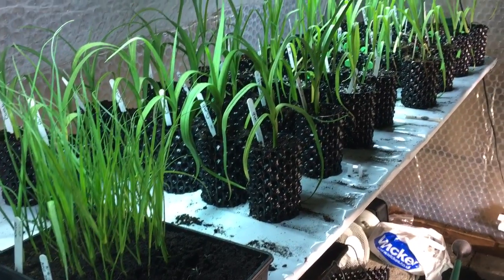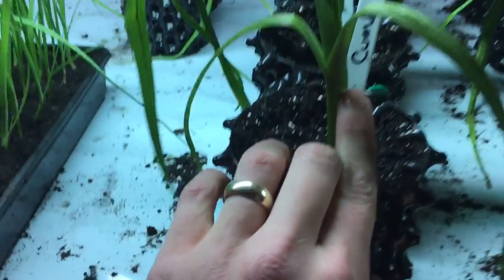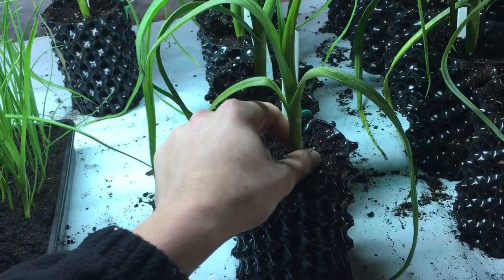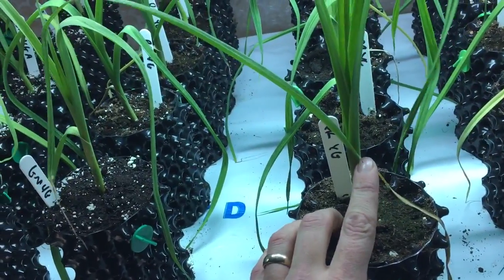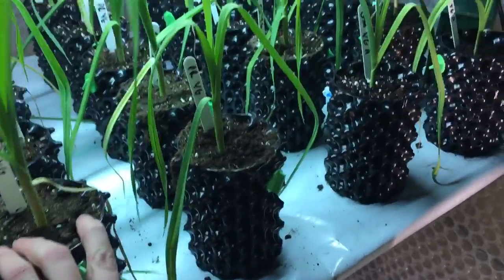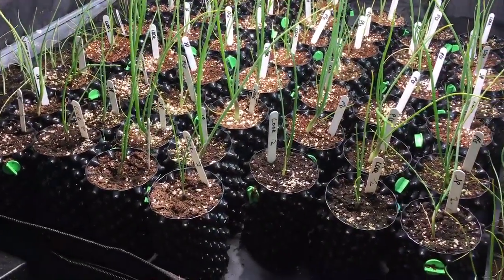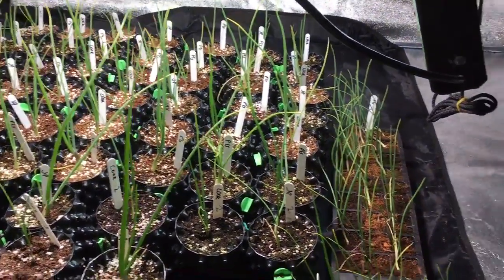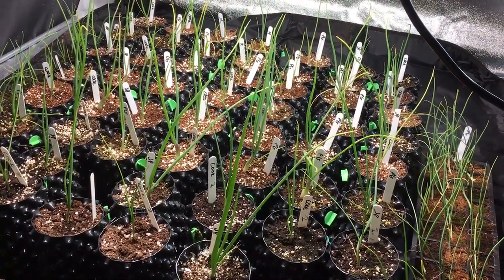Keder Greenhouse and Grow room Update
Plenty of strong growth on the plants in the keder greenhouse now. The grow lights are really helping and also the instillation of the soil warming cable seems to have done the trick.

Yorkshire giant leeks are growing well in the 1 litre air-pot as are the giant onions.

Im growing three different strains of giant onion this year from peter glazebrook, malcolm cook and paul rochester.